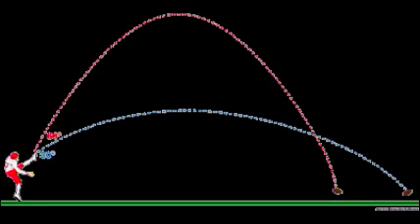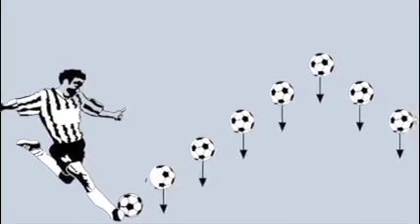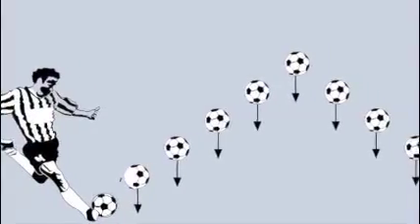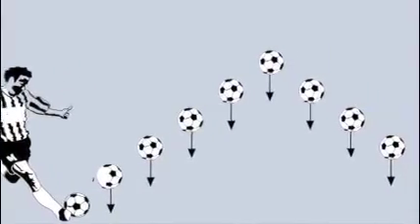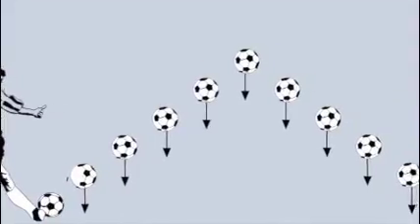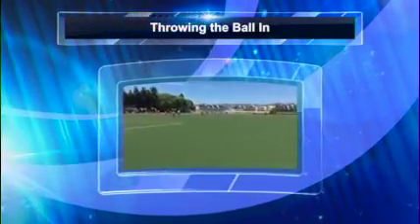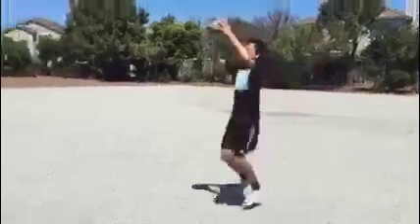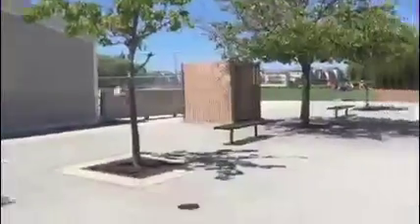Physics Project - Small-5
Me and Emily's Physics Project